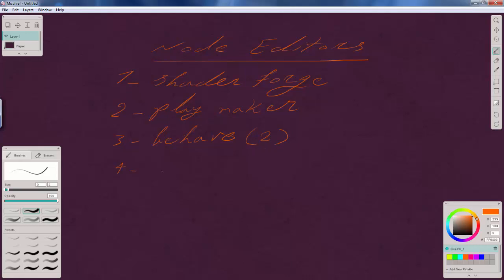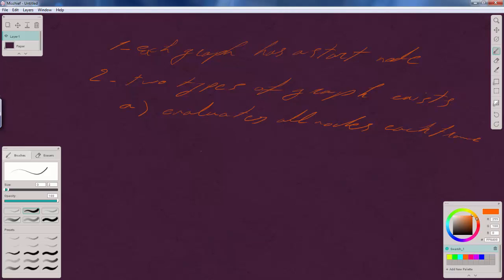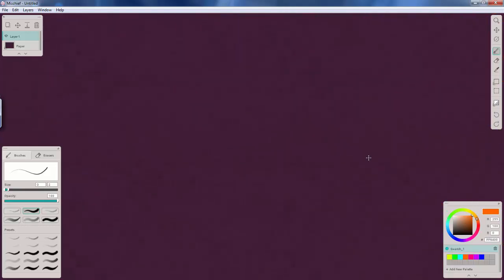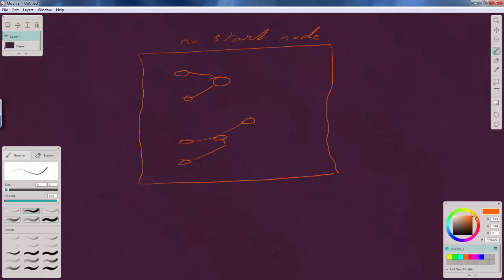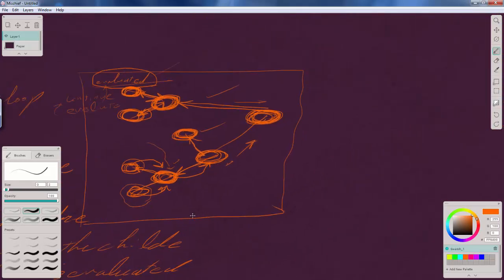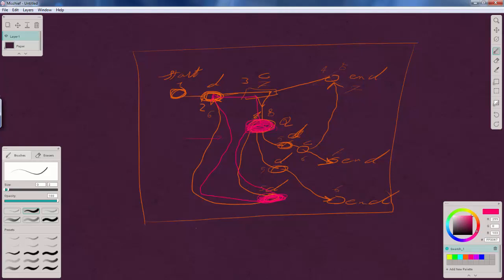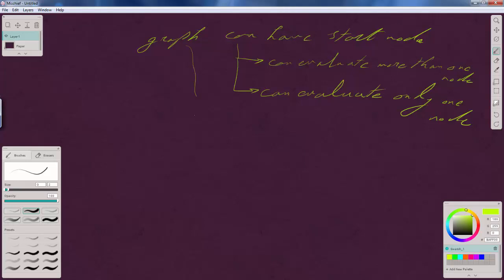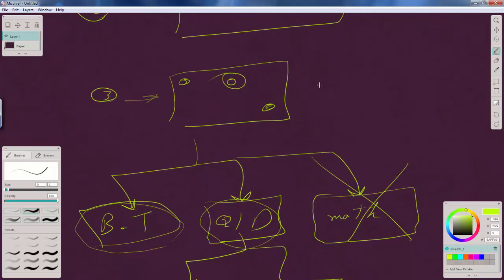RPG API in Unity3D - 025 - Node Editor - Iteration 1 - 01 - Brain Storming